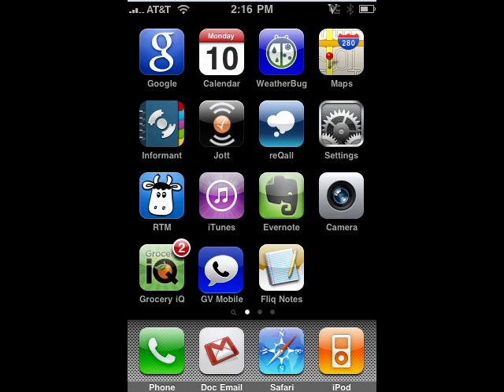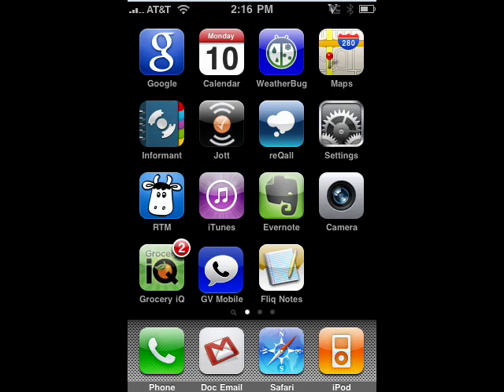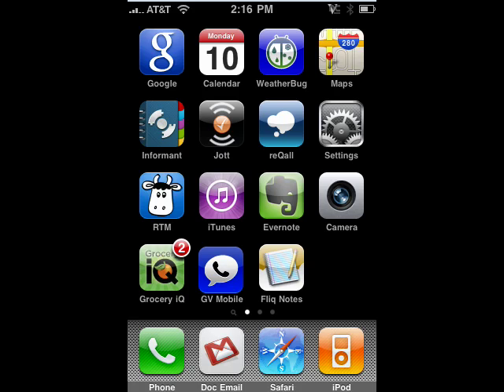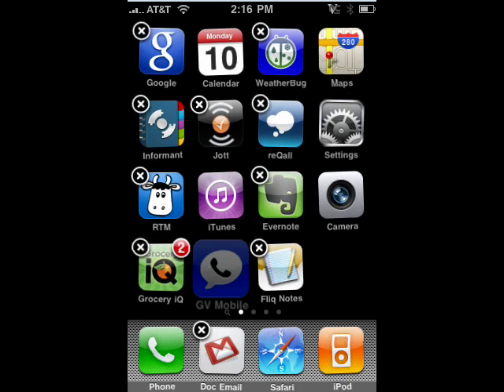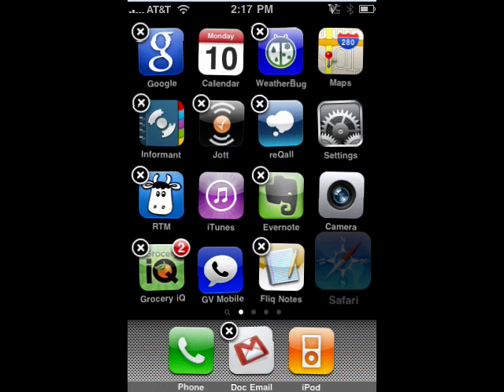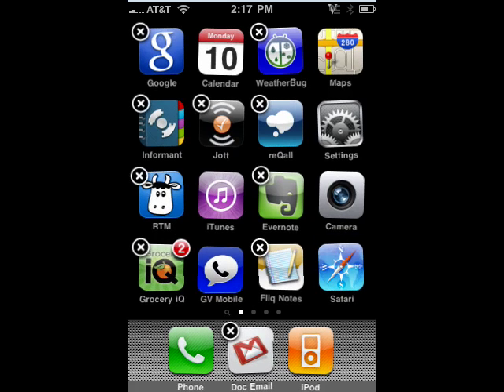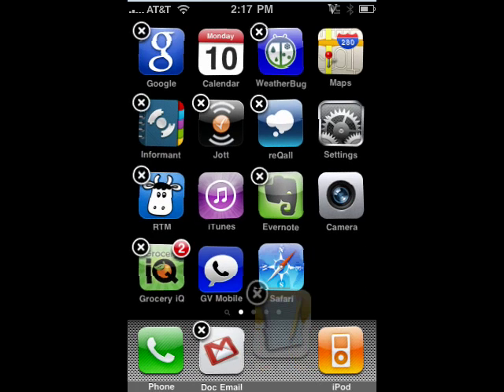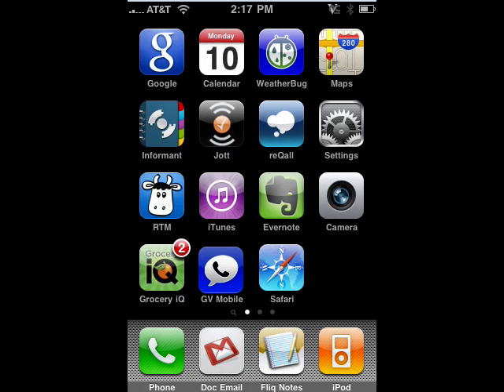How to change what's in your iPhone's dock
You can easily change the icons in the dock of your iPhone. A Internet tutorial by butterscotch.com.